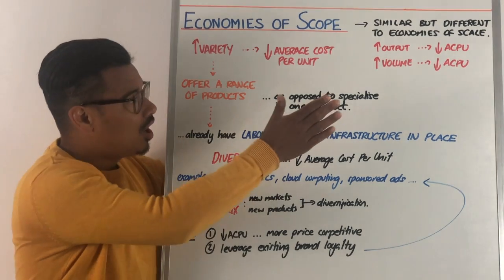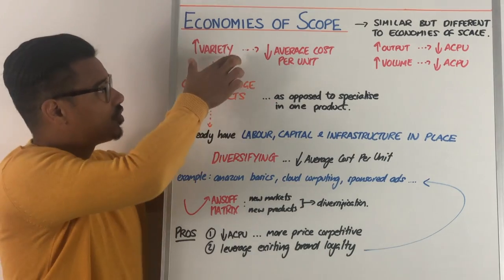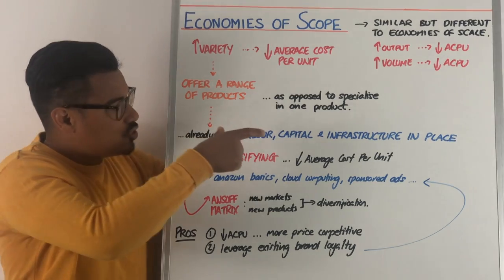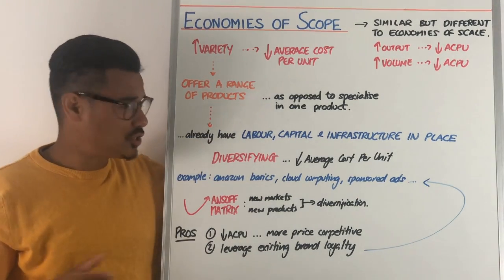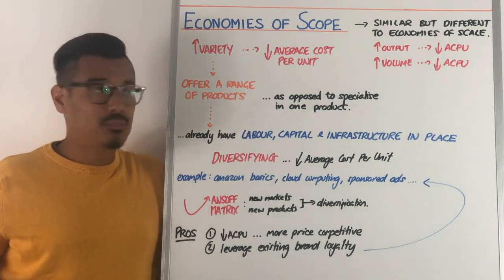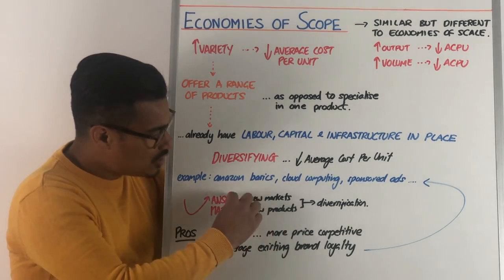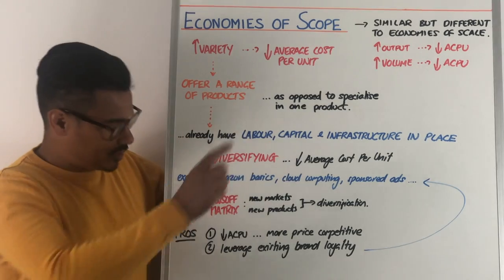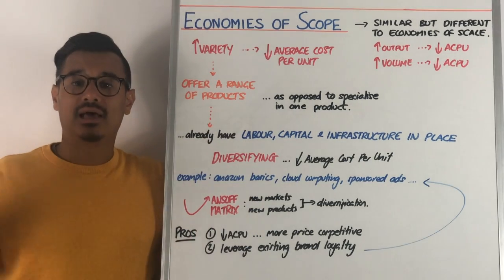Economies of Scope - A Level Business